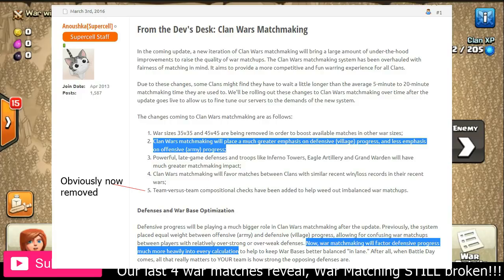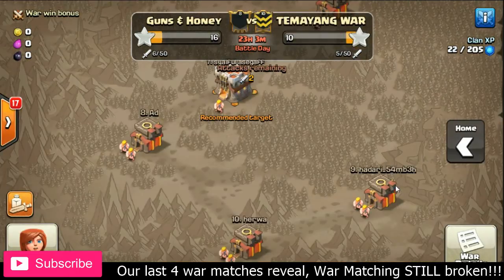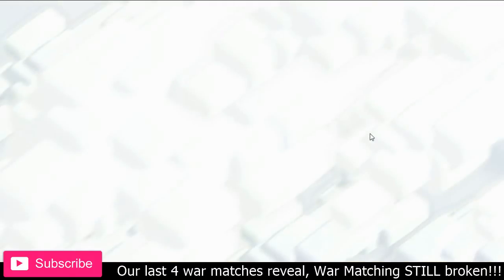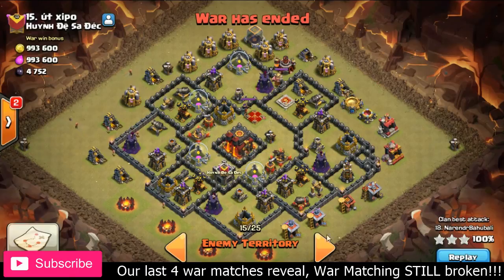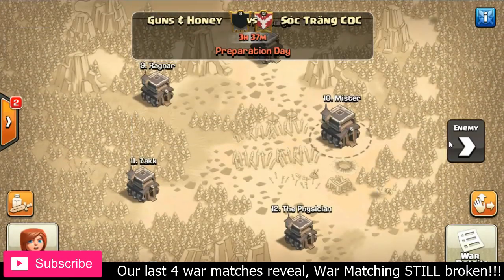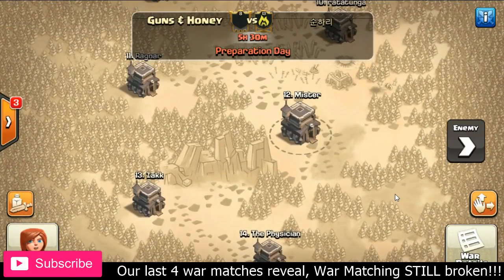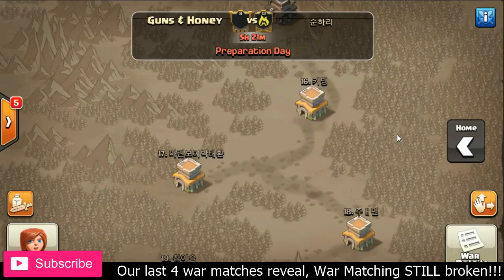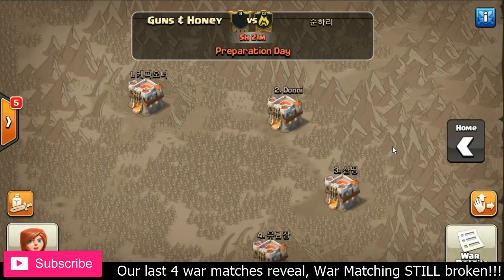NEW IMPROVED WAR MATCHING? - SUPERCELL FEEDBACK - THE JOKE OF OUR LAST 4 WARS